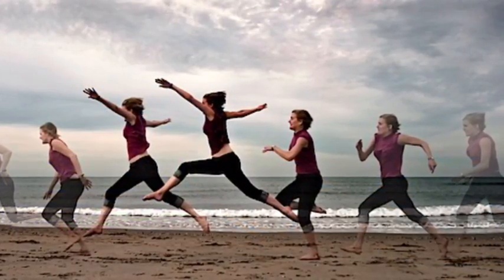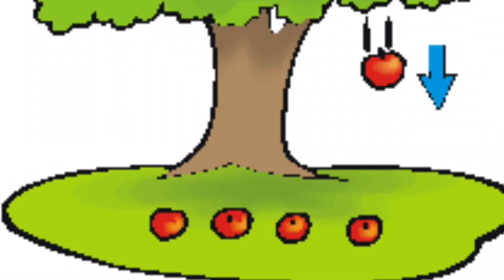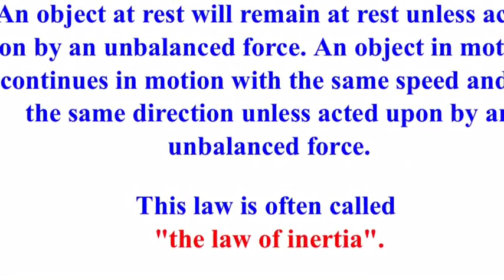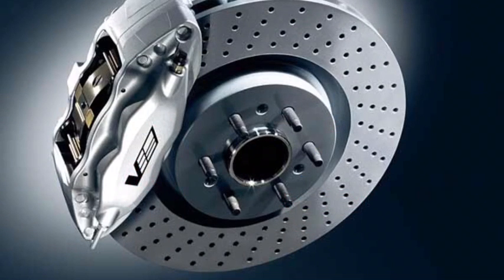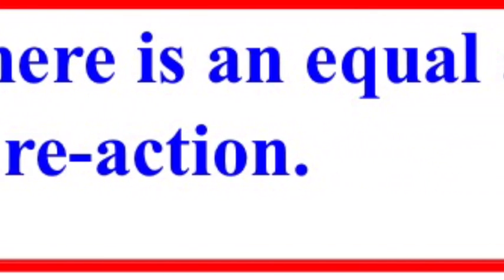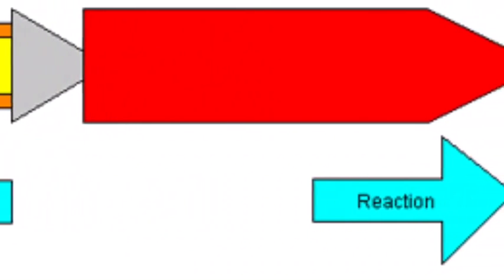Science Forces Video - Netwon's three laws of motion